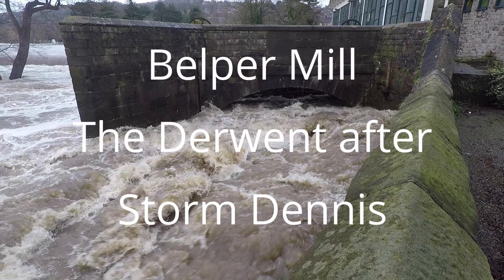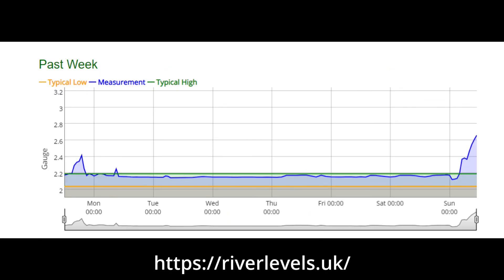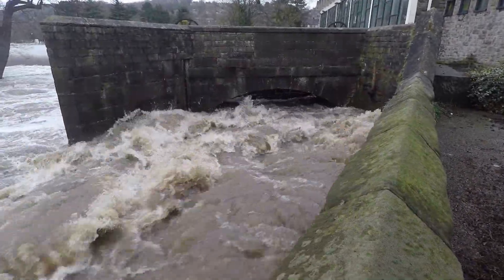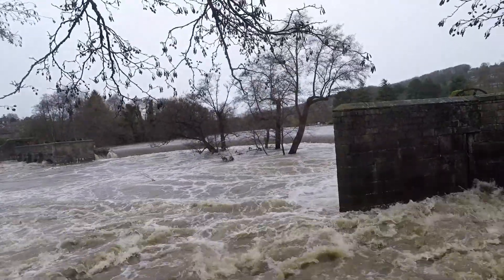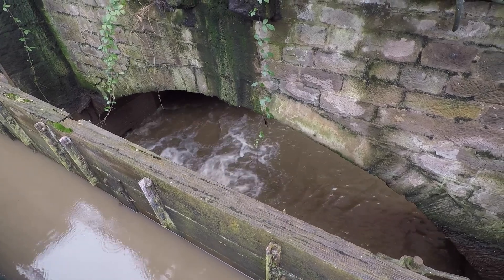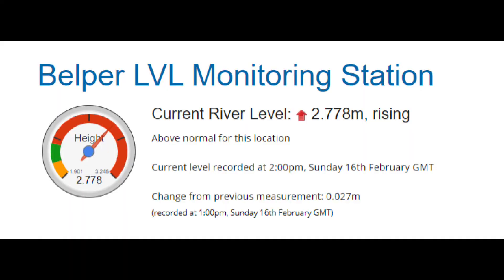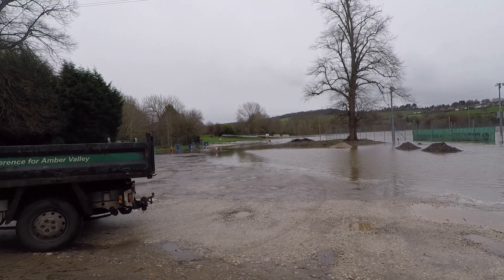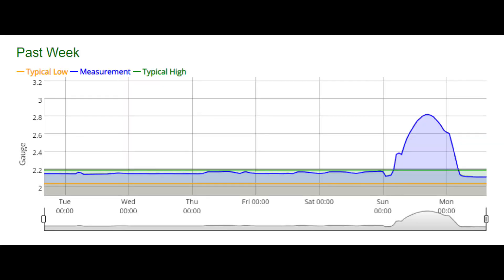Belper Derbyshire River Derwent floods after Storm Dennis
A brief record of the floods and high river levels on the Derwent in January 2020 after Storm Dennis. Belper in Derbyshire UK

This site appears to cover the whole of the UK.